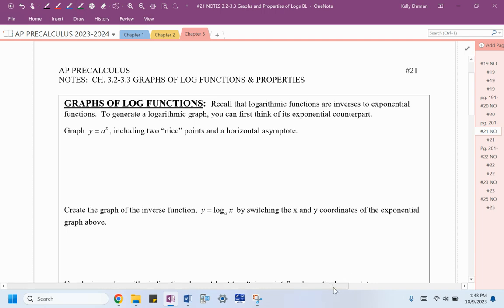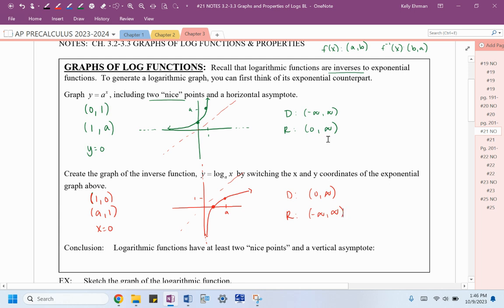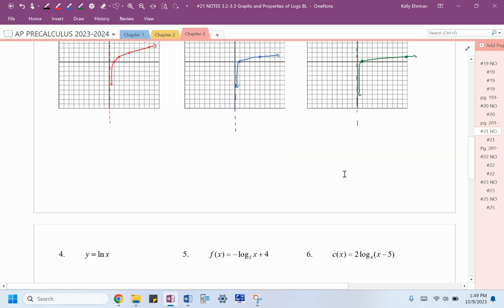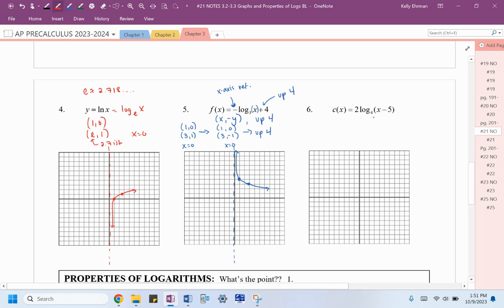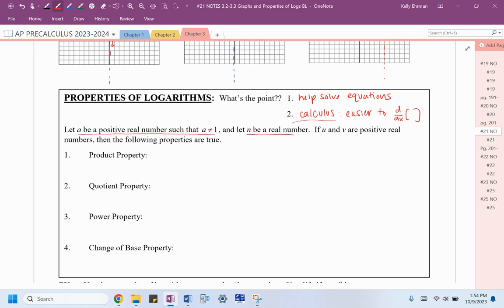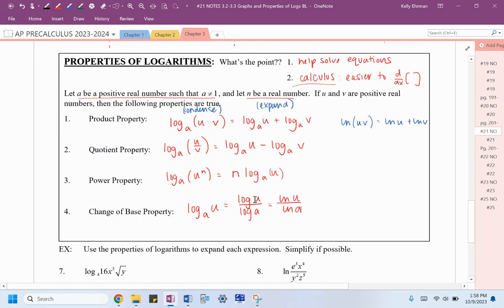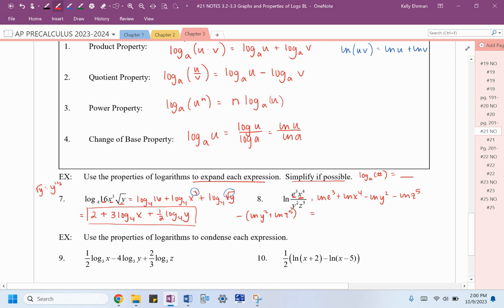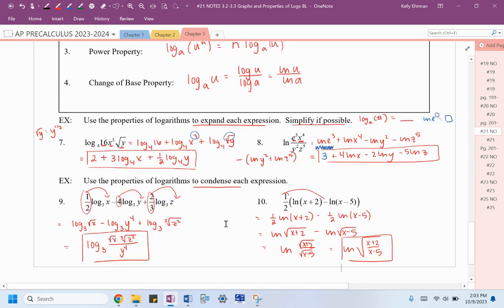#21 3.2-3.3 Notes Graphs of Logs